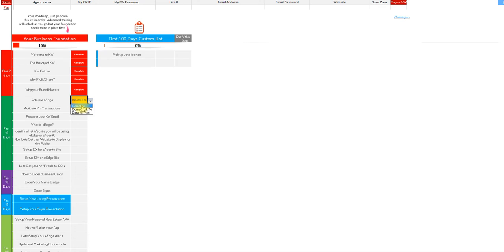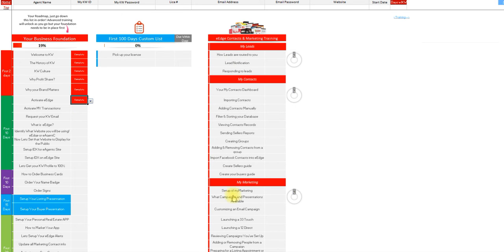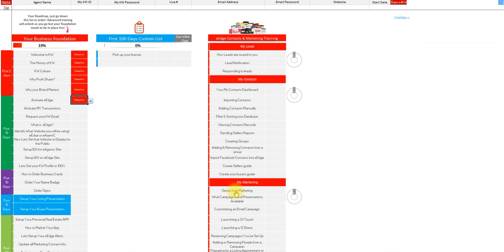CTE Training Center Tutorial